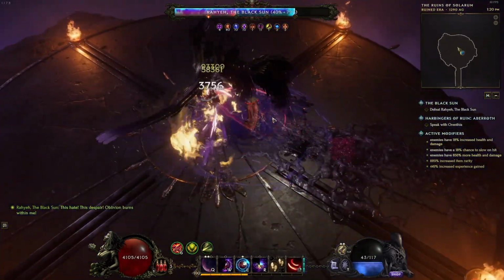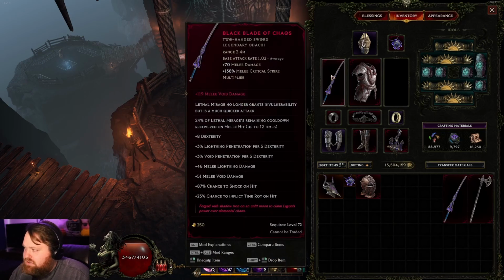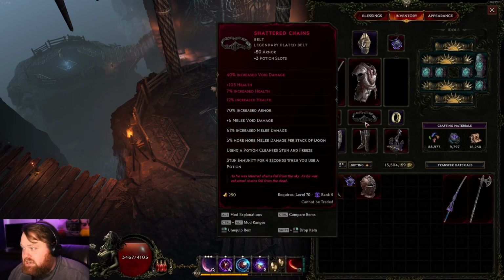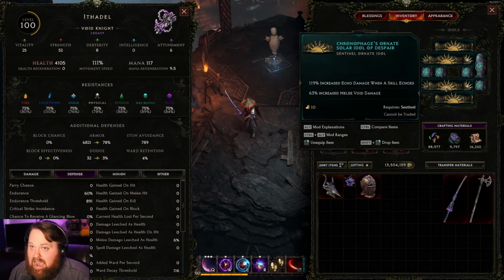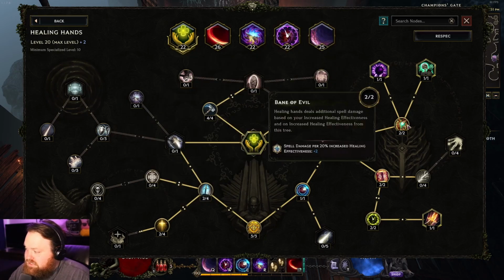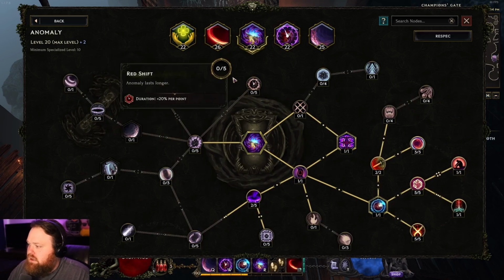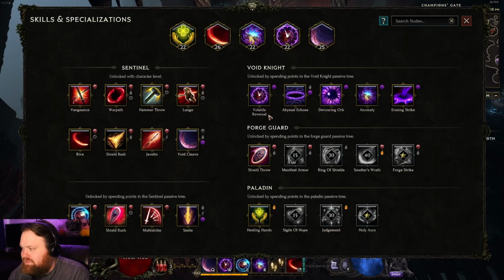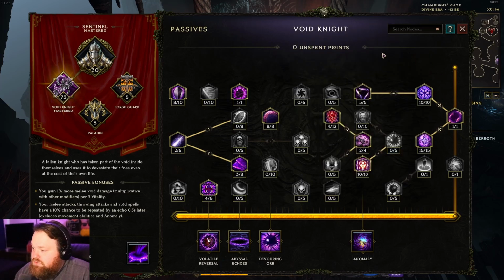Last Epoch: Black Blade Rive Void Knight Cycle 1.1.7 Build Guide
I stream Monday, Tuesday, Wednesday, Thursday,  Friday, and Saturday from 6 pm to 9 pm pacific.

0:00 Gameplay
4:32 Gear
12:32 Idols
13:43 Blessings
16:01 Skills
22:15 Passive Tree
26:44 Outro